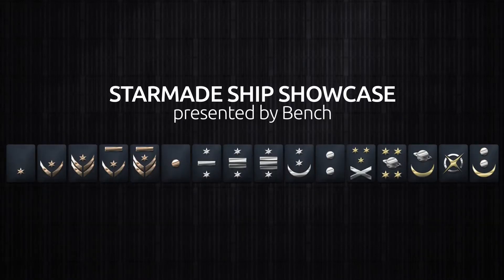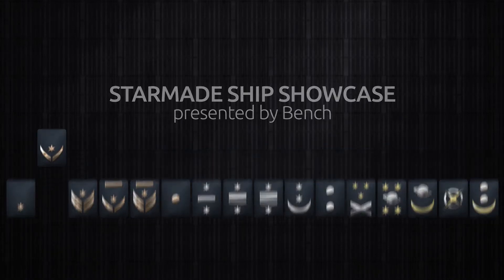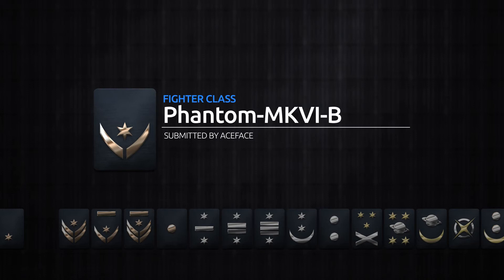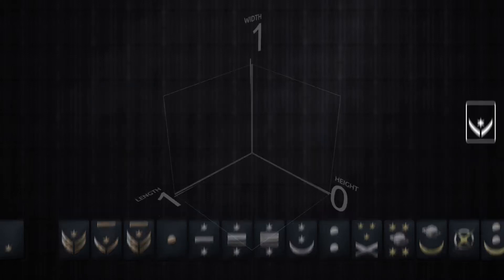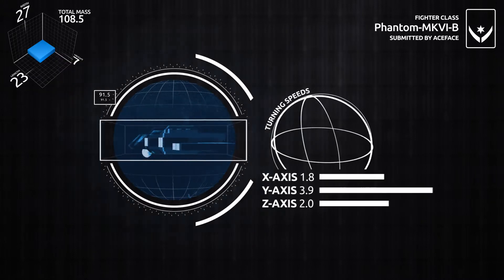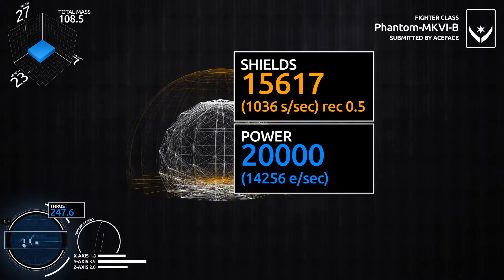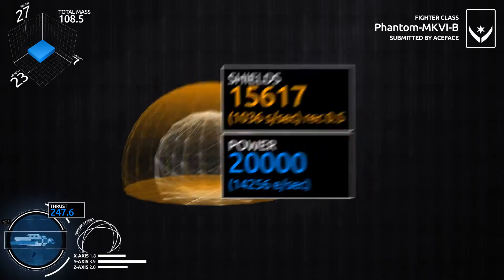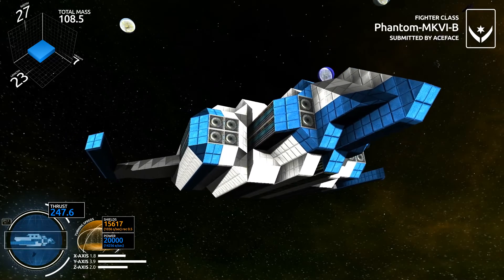Phantom MKVI B from Aceface - Ship Showcase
Our first ship showcase featuring ships submitted for the upcoming new Starmade Trailer.

Phantom MKVI-B
FIGHTER CLASS
submitted by Aceface

Cost : 1,074,400

Mass : 108.5 (blocks 1085)
Length : 23m, Height 7m, Width: 27m
Power : 20,000 (14,256 e/sec)
Thrust : 247.6
Turning Speed : x-Axis : 1.8, Y-axis : 3.9, Z-Axis : 2.0
Shields : 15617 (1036 s/sec) blocks 86, recovery 0.5

Weapons : AMCs and Missles